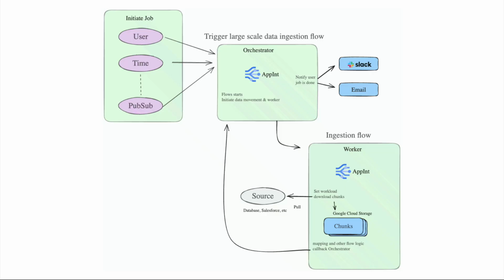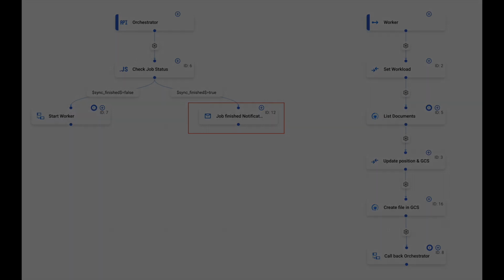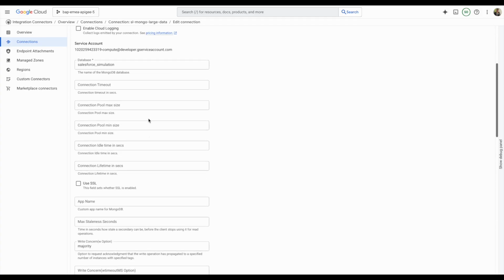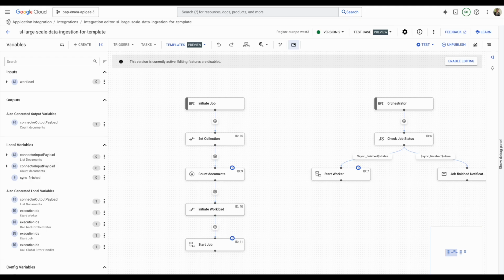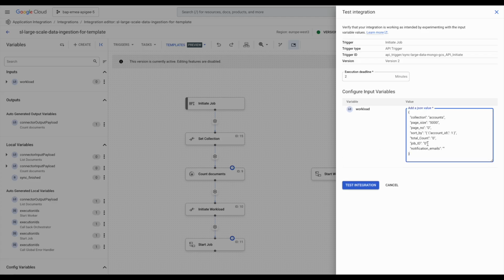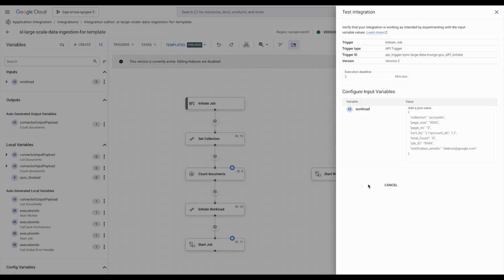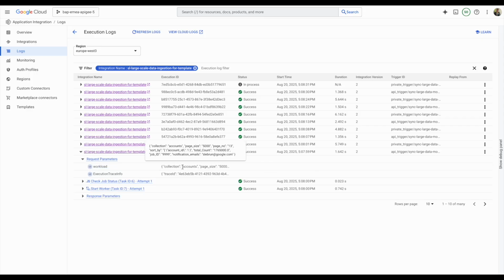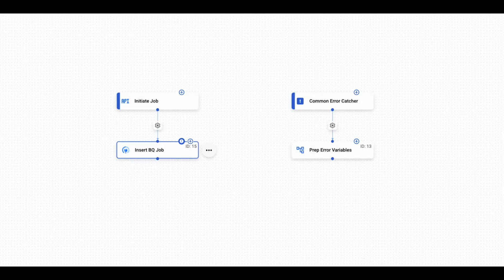Large-scale Data Ingestion - MongoDB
This template provides a robust pattern for large-scale data ingestion. It utilizes an asynchronous orchestrator-worker model to efficiently transfer large datasets. While the included example demonstrates data migration from a MongoDB source, this integration pattern can be easily adapted to ingest data from any supported connector platform.